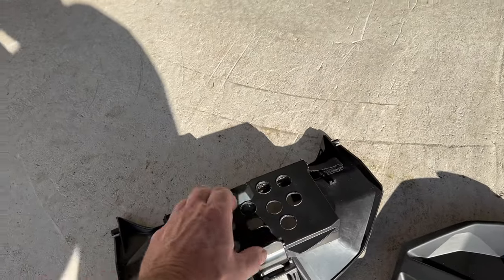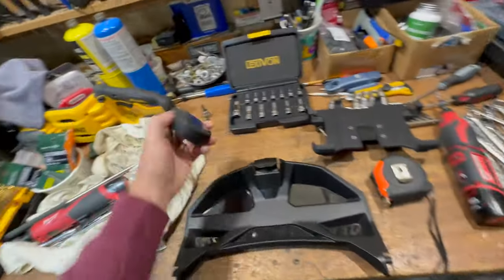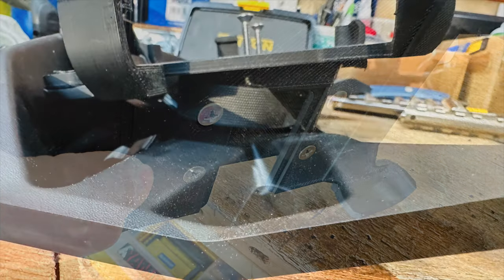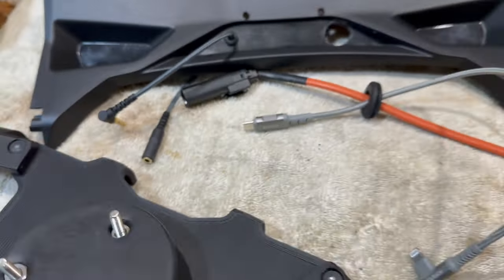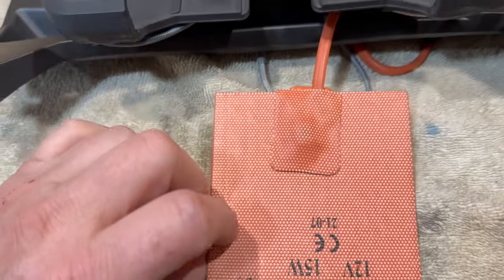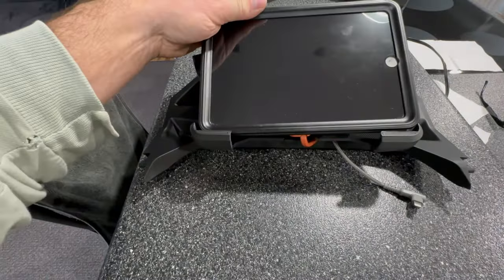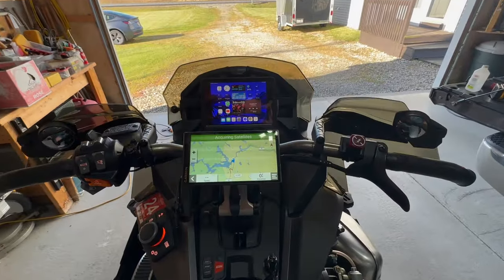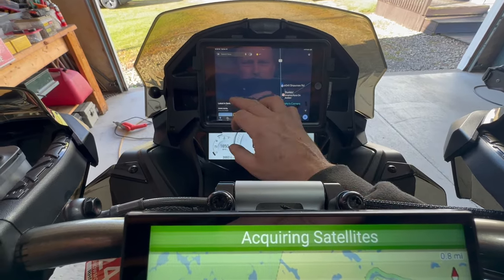iPad mini on my '22 Mach Z!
Since TrakMaps no longer will update Garmin mapping for Ontario, I wanted to have a larger screen then my iPhone to keep track of the trail updates. Also on saddlebag trips having a iPad to take into your motel is always great and now i wont need to pack my iPad in luggage. Also this bracket and heat pad can be purchased through Hurricane performance or Turbor Performance or Turbo Dynamics.